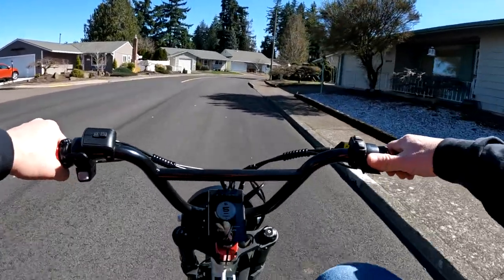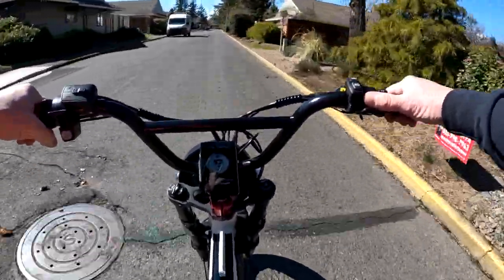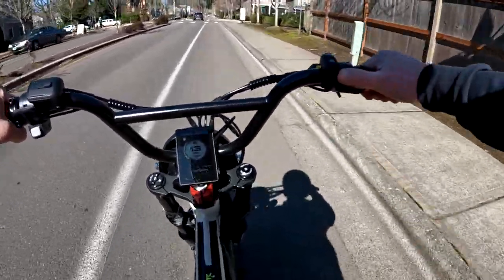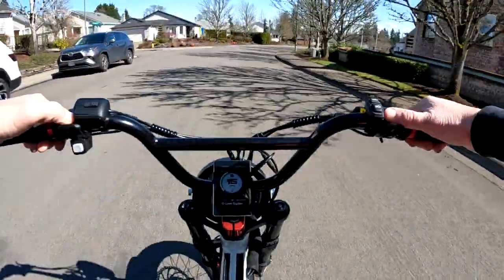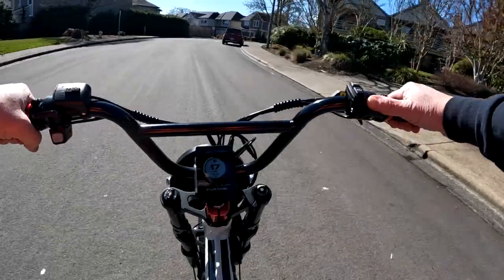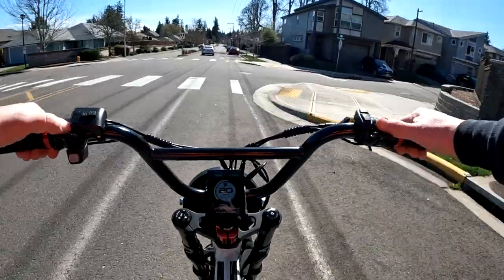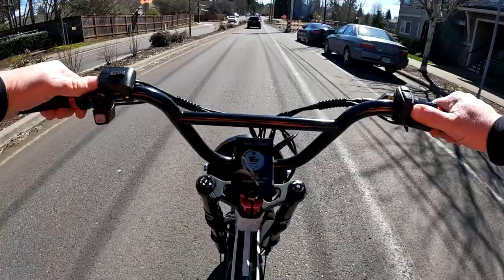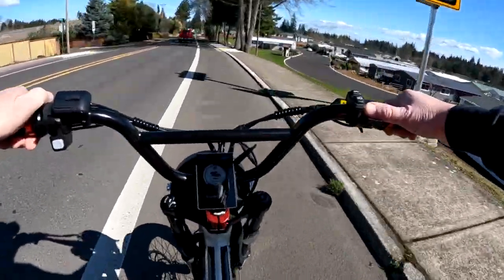Why?... Do I Have To Pedal My Ebike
Do You Have To Pedal Your Ebike Or Can We Just Throttle
- Talking PAS and Throttling
- Riding The Lyric Graffiti Ebike